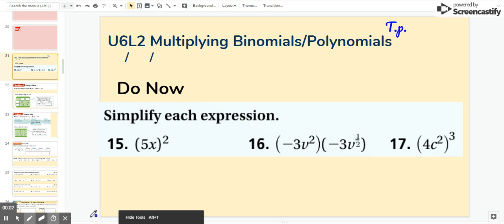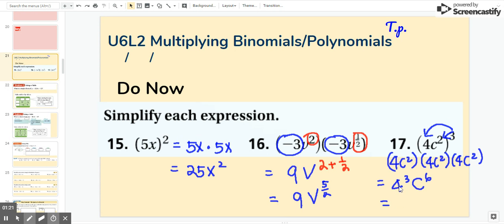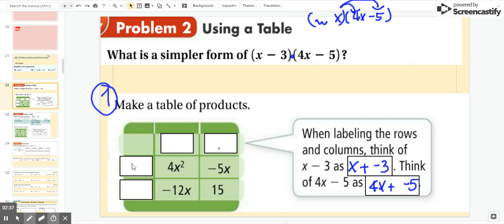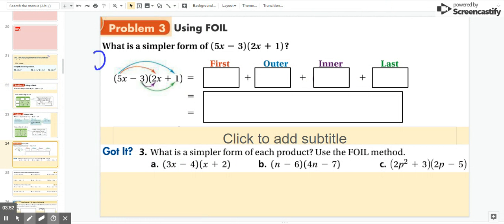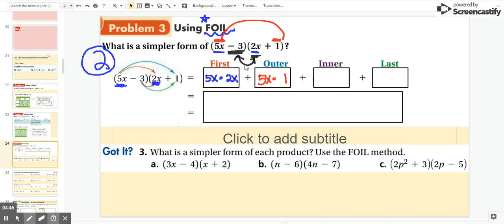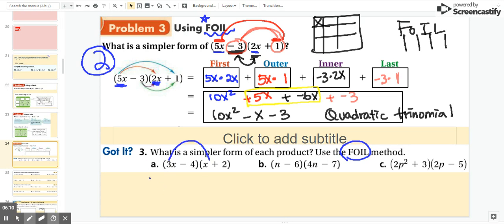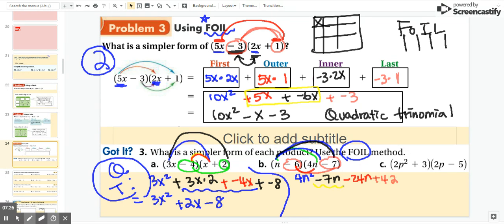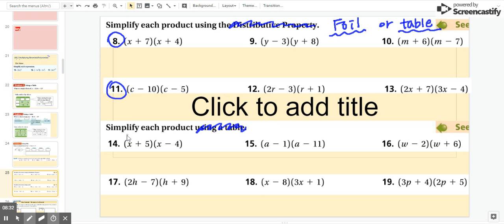Alg1 Unit 6 L2 Multiplying Binomials 1/3